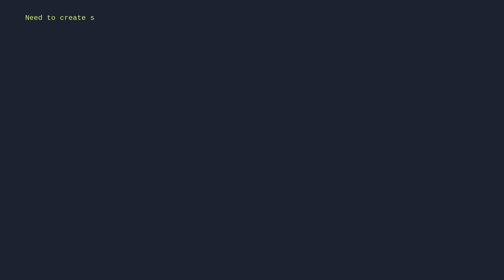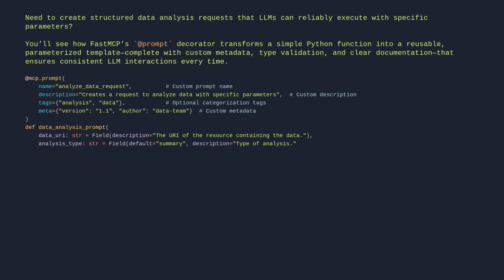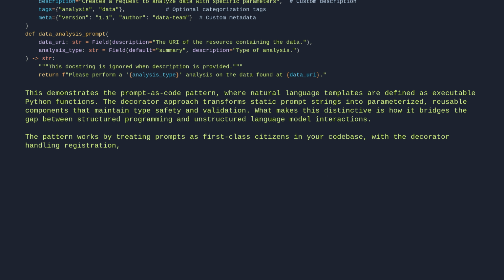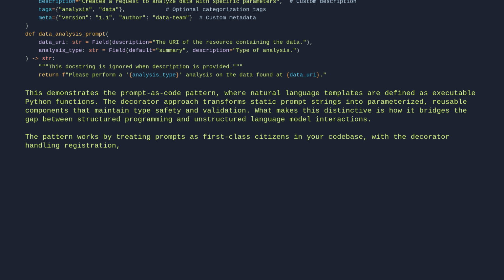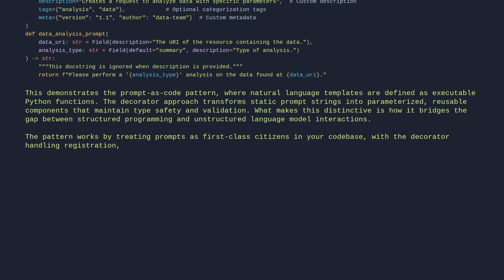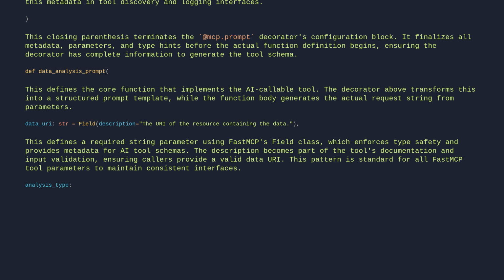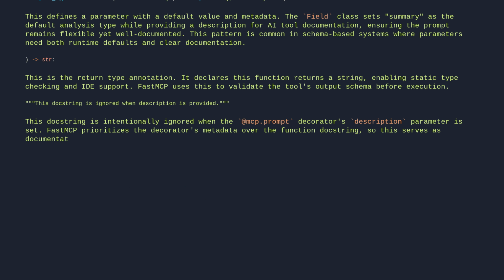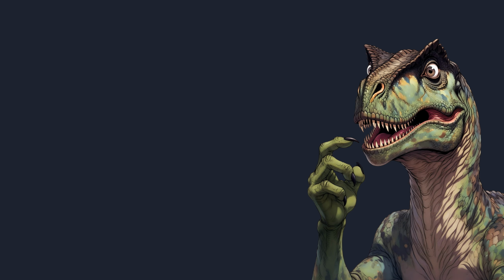FastMCP Prompt Function Fundamentals - Part 2/13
Learn how FastMCP’s `@prompt` decorator converts Python functions into reusable, parameterized LLM templates with type validation and metadata. This video explores prompt-as-code patterns, schema generation from type hints, and structured AI interactions.